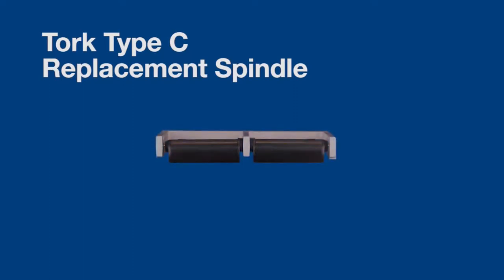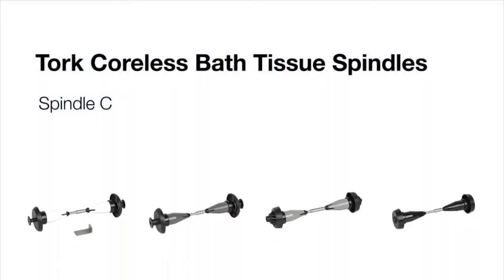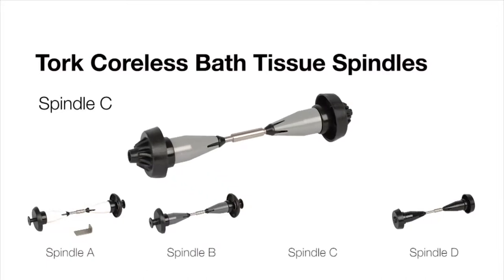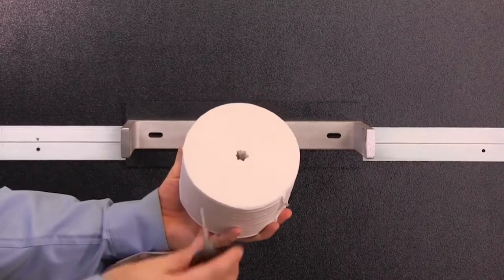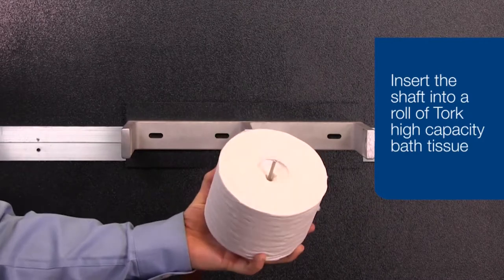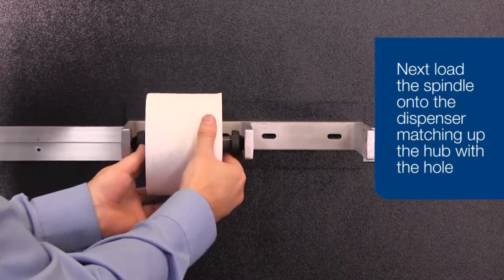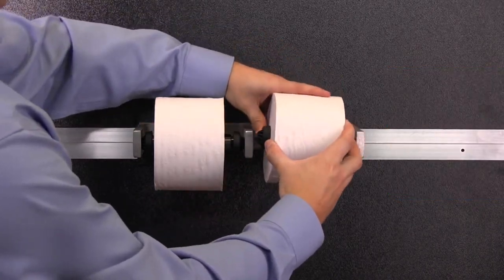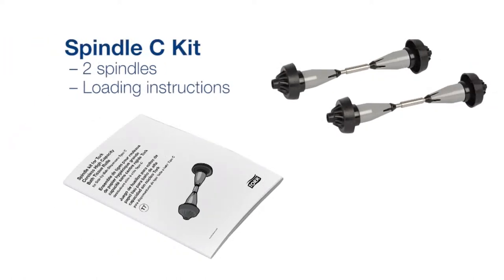Tork Coreless Replacement Spindle Kit Type C Video